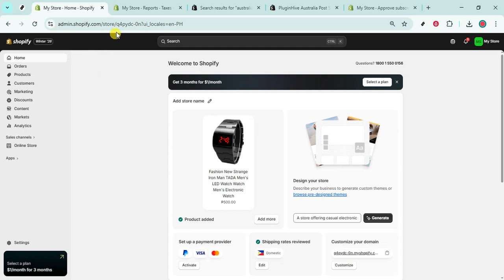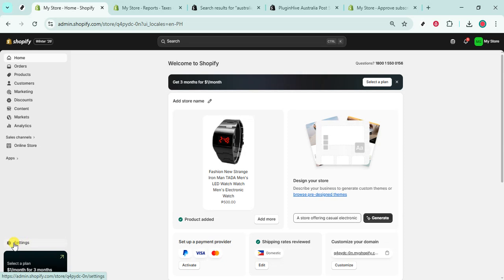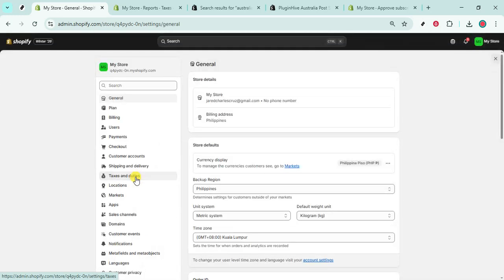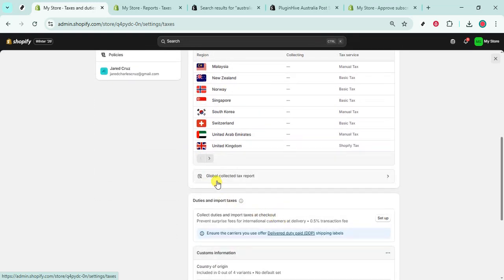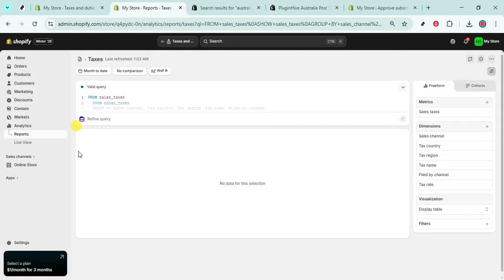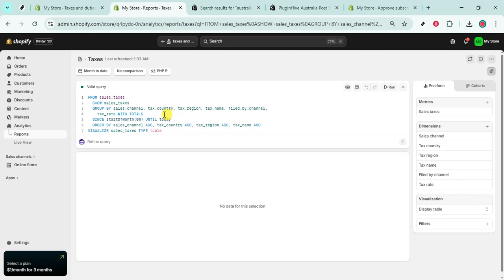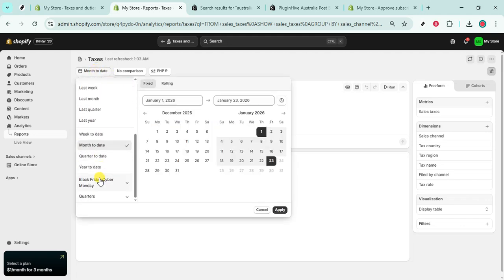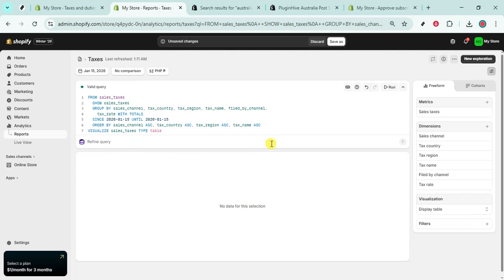How To Find Sales Tax Report In Shopify (2026) (Best Method)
How To Find Sales Tax Report In Shopify (2026) (Best Method) In this video, I’ll show you how to find sales tax report in Shopify step by step using the best method in 2026. If you want to check your Shopify sales tax or view your store’s tax report, this beginner-friendly guide will help. You’ll learn how to access Shopify tax report, manage Shopify tax settings, and generate sales tax reports easily. This Shopify tax tutorial is perfect for beginners who want to keep their Shopify store accounting organized and track taxes efficiently.